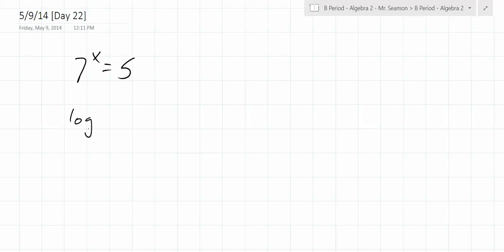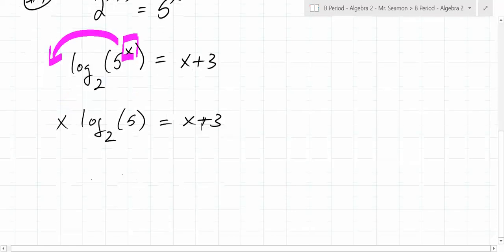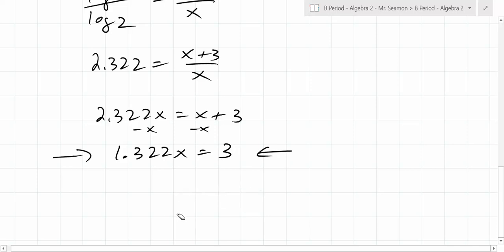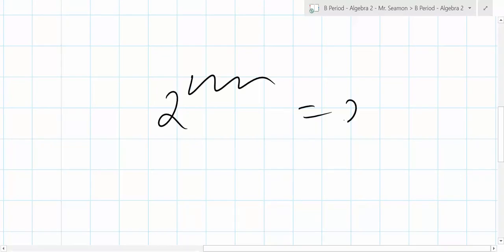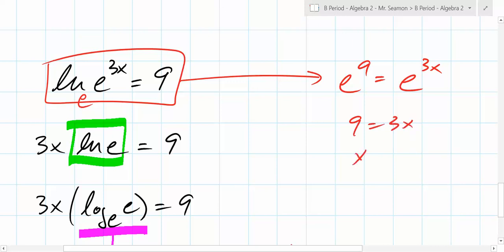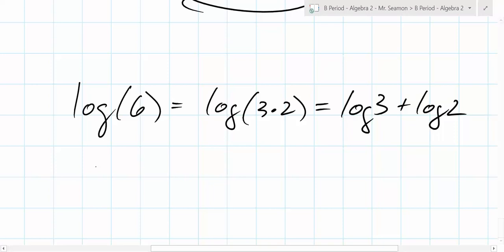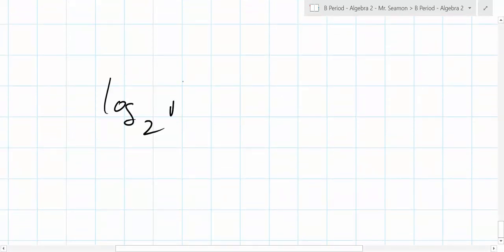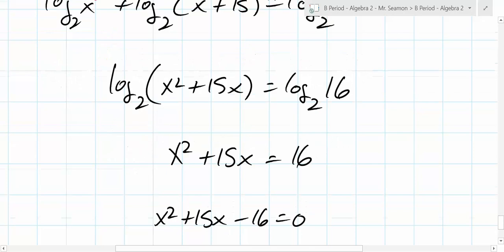Algebra 2 - B Period - 5/9/14